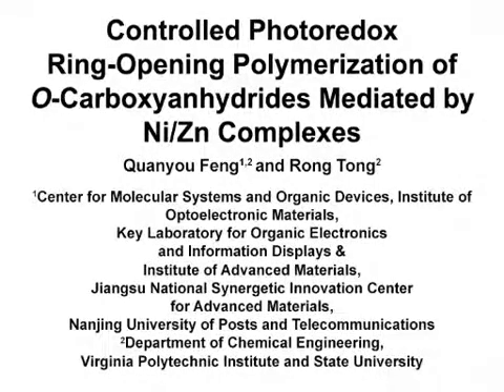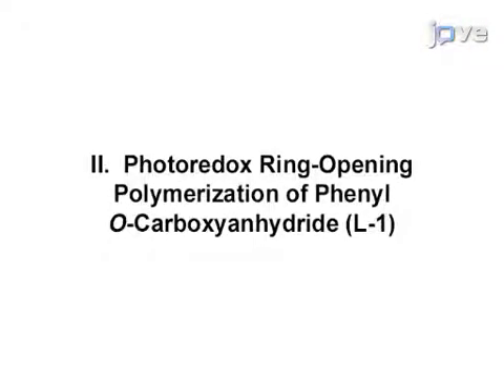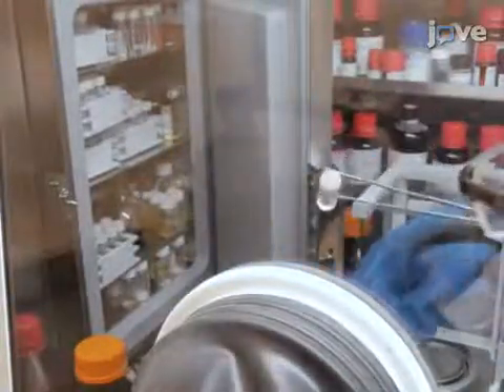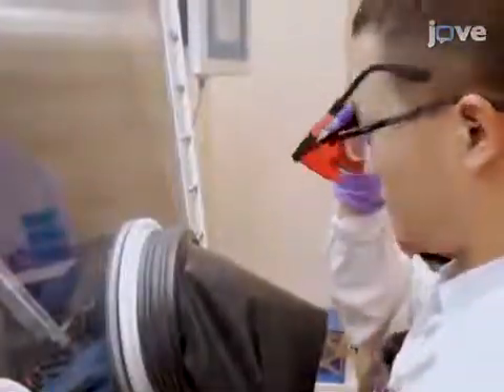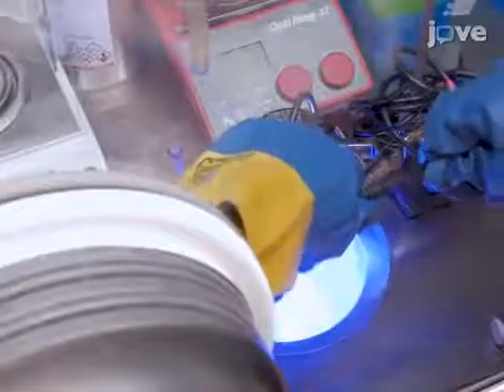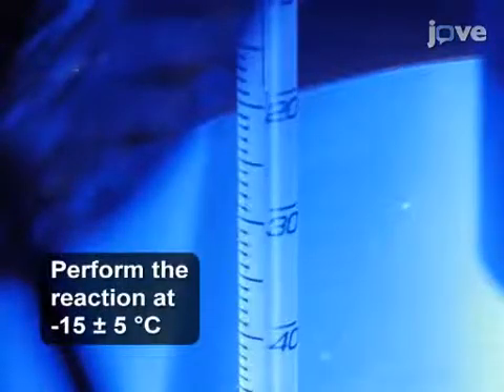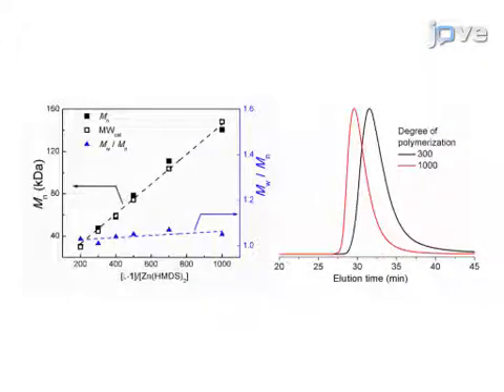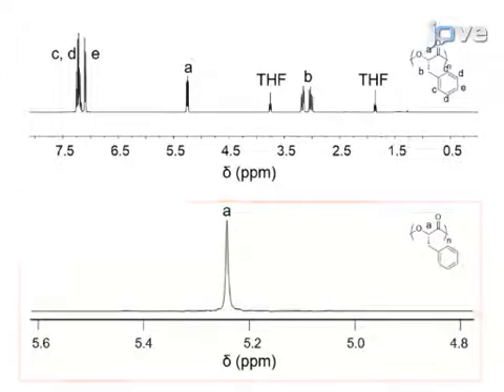Photoredox ring-opening polymerization of OCA